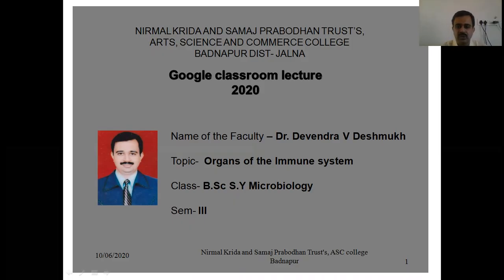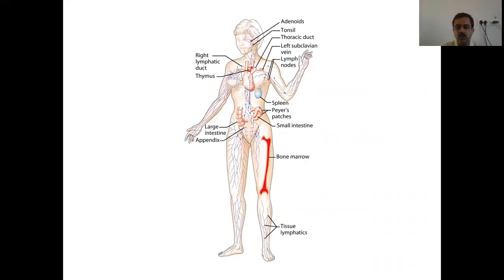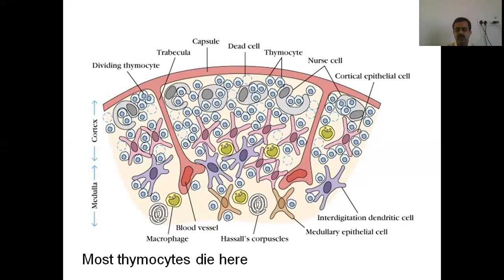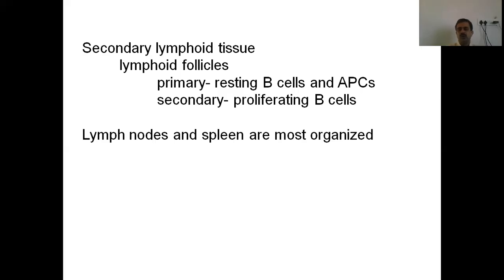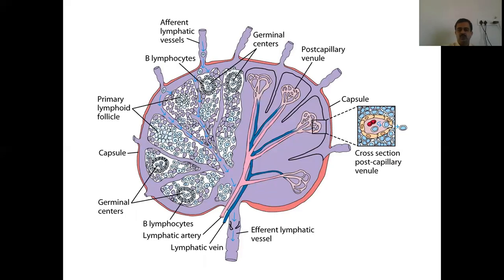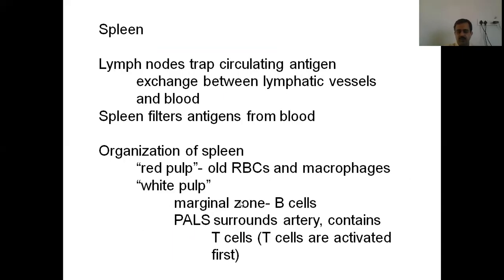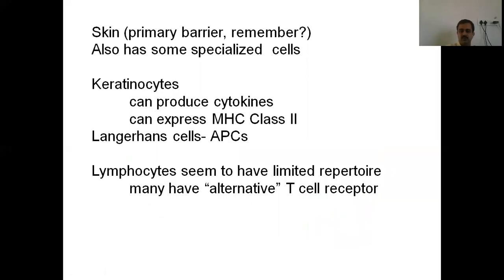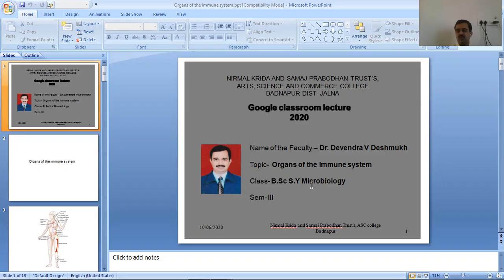Organs of Immune systems